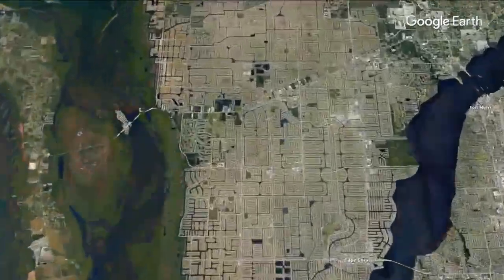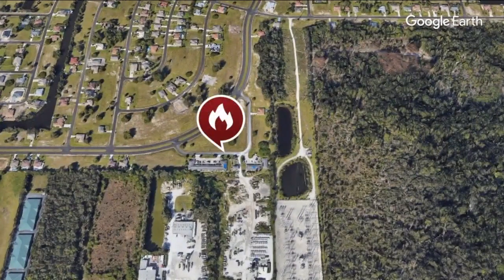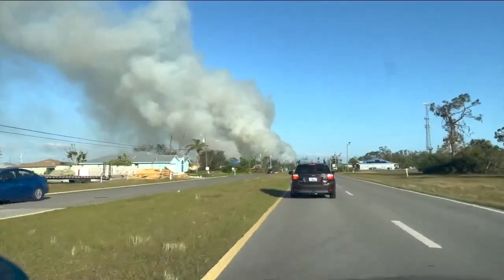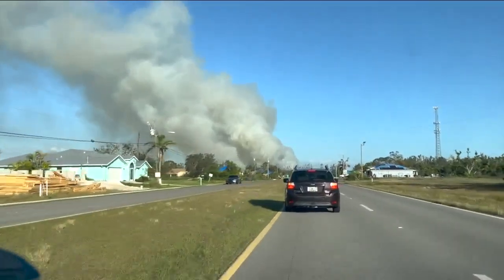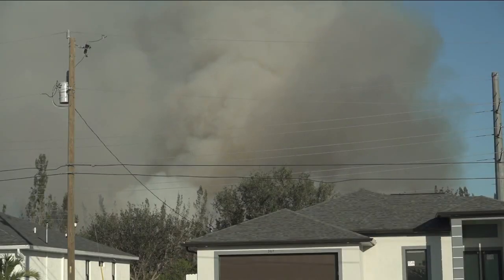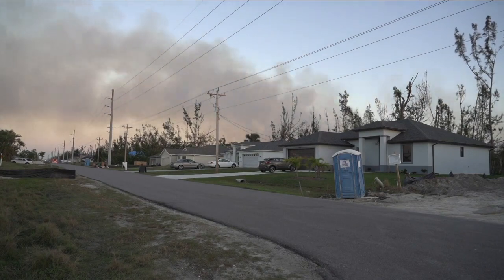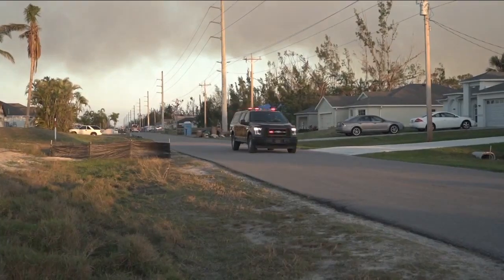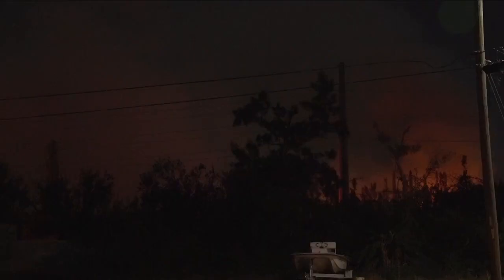Lawn mower hits barbed wire, sparks brush fire in Cape Coral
10 acres burned after sparks from a lawn mower after it hit a piece of barbed wire.  According to the Cape Coral Fire Department, they have it about 60 percent contained, firefighters were on the scene along with other units from Lee County, to maintain and extinguish the brush fire.